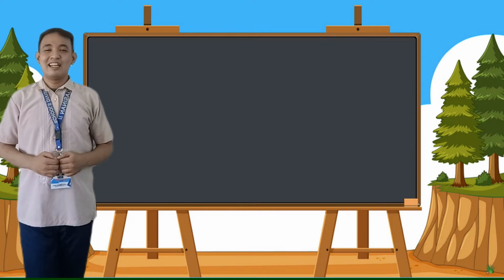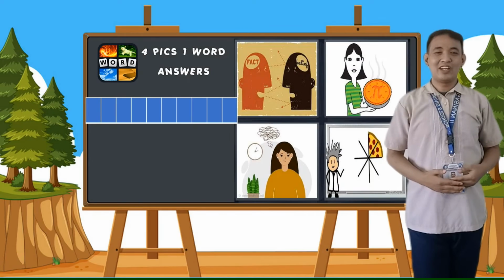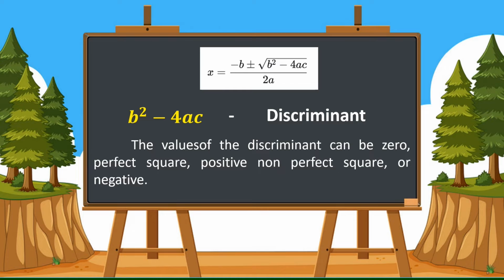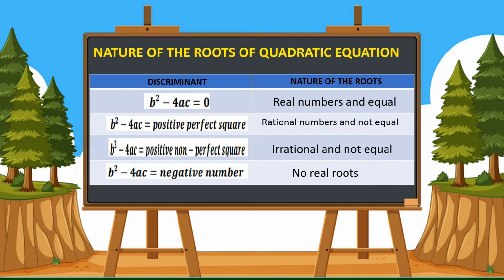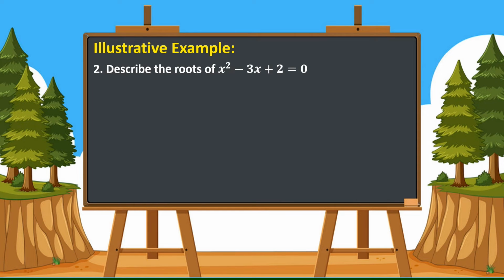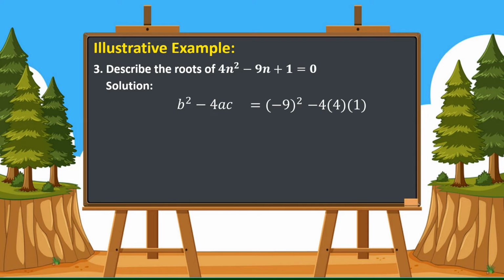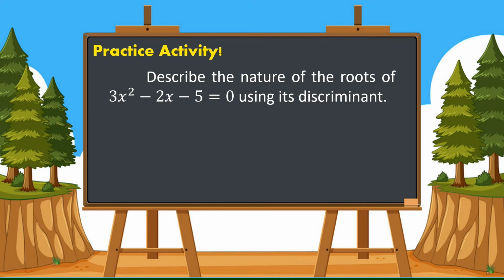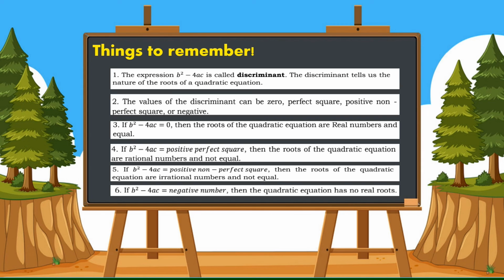Mathematics 9 - Quarter 1: The Nature of the Roots of Quadratic Equation